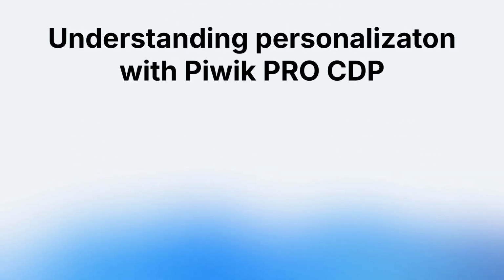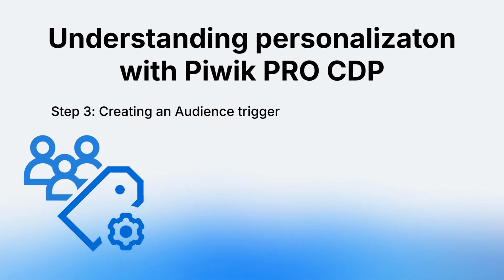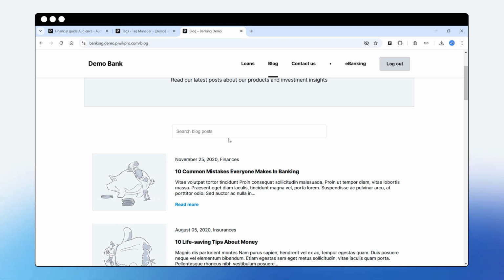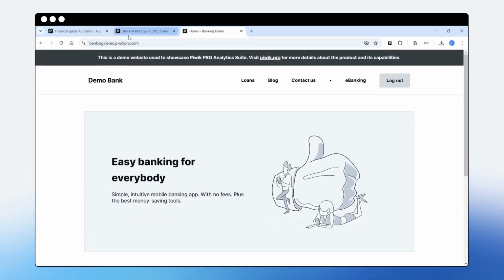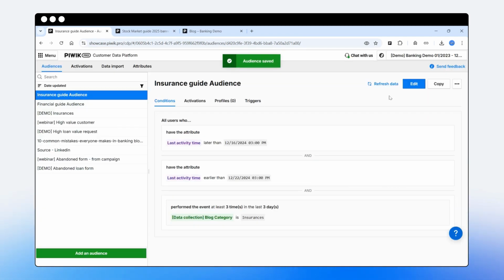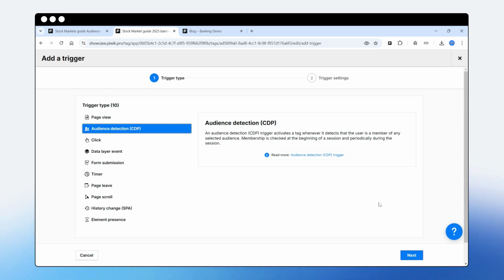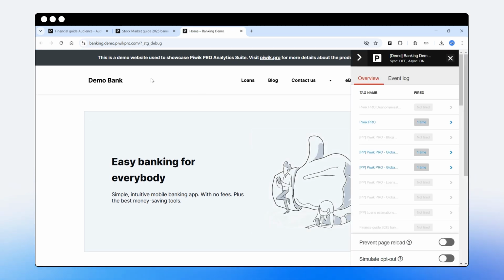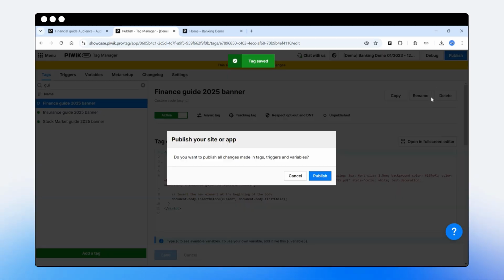Personalize your website content using Piwik PRO DA Audiences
This video guides you through the process of website content personalization using Piwik PRO DA. We start by outlining the three main steps involved, followed by a detailed walkthrough of a specific use case. This includes creating an audience in the DA, adding tags in Tag Manager, and attaching audience triggers to these tags. Finally, we test the setup and explore additional customization options to enhance the personalization strategy.

Chapters:

00:00 Introduction
00:24 Understanding personalization in Piwik PRO
02:54 Step-by-step example
03:11 Use case explanation
04:56 Creating Audiences in DA
06:49 Adding tag in Tag Manager
07:52 Adding audience triggers in Tag Manager
08:58 Testing the setup